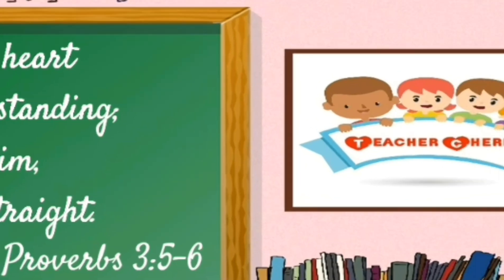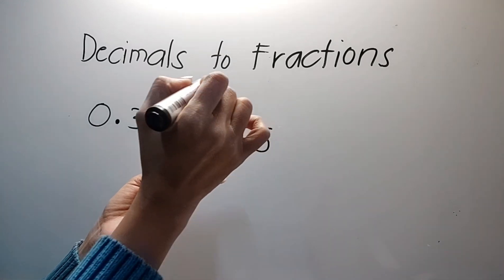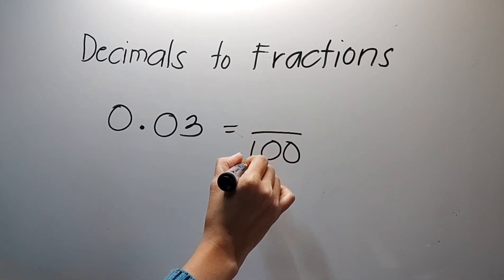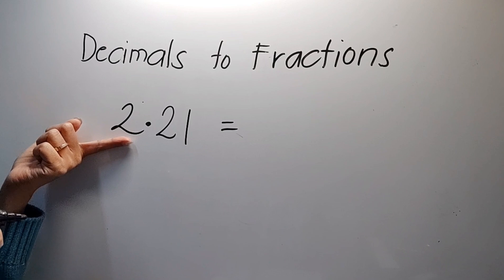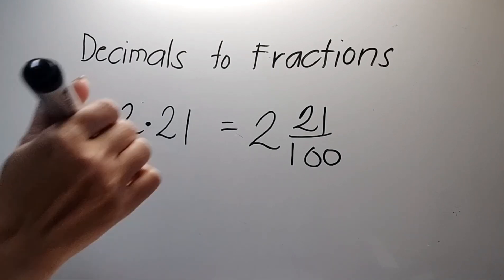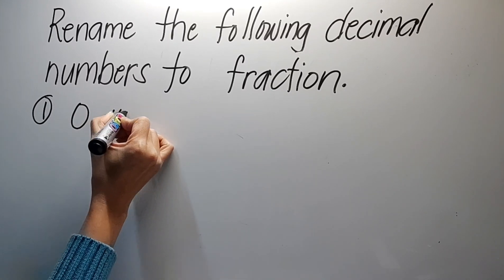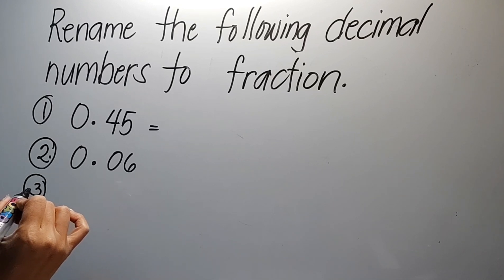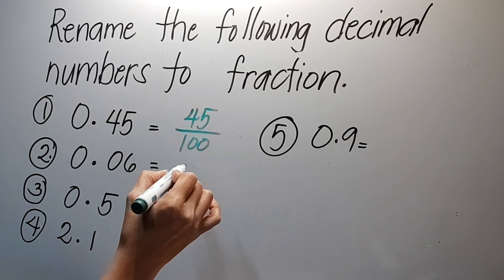Renaming Decimal Numbers to Fractions whose Denominators are Factors of 10 and 100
Let's Learn:
1. Renaming Decimal Numbers to Fractions whose Denominators are Factors of 10  and 100
2. Converting Decimals to Fractions